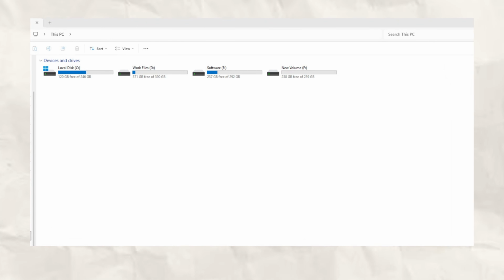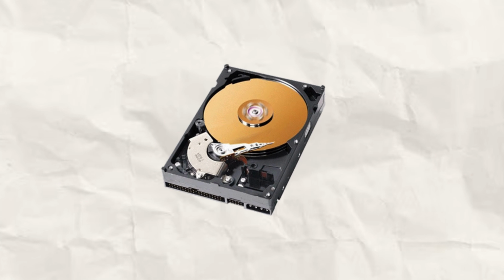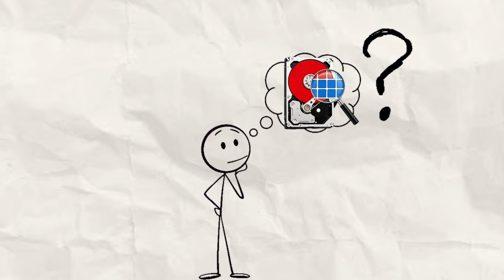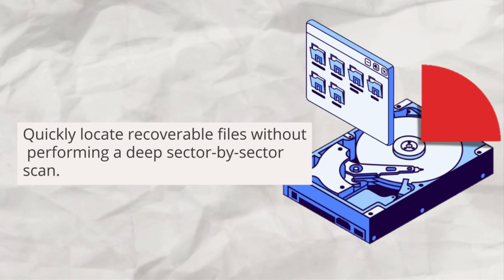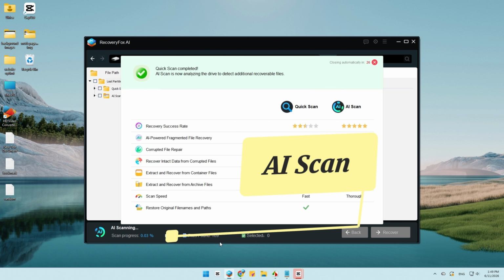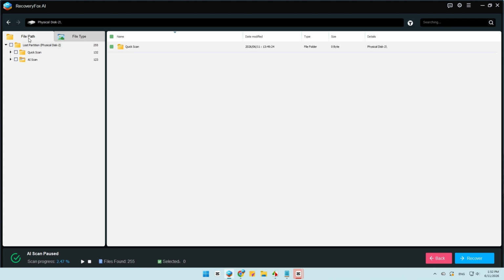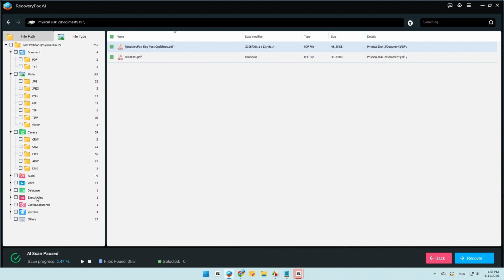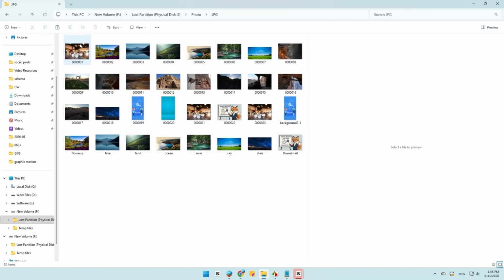How to Recover Data from a Lost or Deleted Partition (Step-by-Step Guide)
If your partition has disappeared from File Explorer, become unallocated, lost its drive letter, or is no longer accessible, your files may still be recoverable. In this tutorial, you'll learn how to recover files from a lost or deleted partition on Windows using RecoveryFox AI.

I'll demonstrate a real recovery process on a deleted NTFS partition from a 500GB hard drive, showing how Quick Scan and AI Scan work together to locate recoverable files. You'll also see how to preview recoverable files before recovery and safely save them to another drive.

⏱️ Video Chapters
0:00 Why a partition disappears and whether the data can still be recovered
1:09 Check the missing partition in Disk Management
1:21 Scan the lost partition with RecoveryFox AI
1:36 Quick Scan: Find recoverable files and preserve file names and folders
2:19 AI Scan: Search deeper for additional recoverable data
2:57 Preview and verify files before recovery
3:42 Save recovered files to a different drive

📌 Recover Data from Lost or Deleted Partitions
With AI-powered scanning and file reconstruction technology, RecoveryFox AI can help scan for and recover data from lost, deleted, unallocated, or RAW partitions. You can scan the affected partition directly without reformatting or repairing it first.

Its Quick Scan can help locate recoverable file system information and file references, while AI Scan searches more deeply for additional recoverable files. When fragmented or partially damaged data is found, RecoveryFox AI may also attempt to reconstruct files when possible.

📌 Download RecoveryFox AI and run a free scan and preview to check whether your lost or deleted partition files are recoverable:

⚠️ Important: If a partition is missing or data has been deleted, avoid writing new data to the affected drive. Continued use may overwrite recoverable data and reduce the chances of successful recovery.